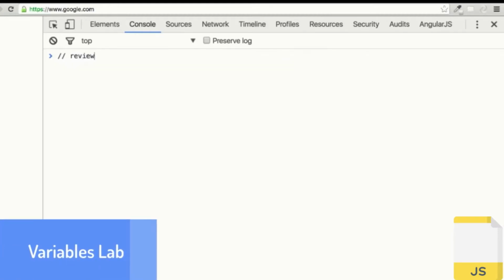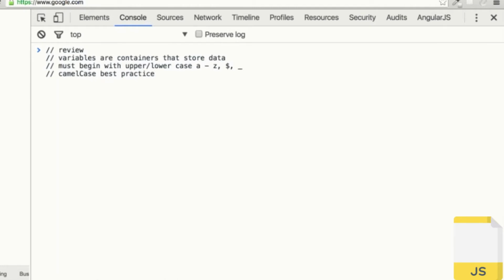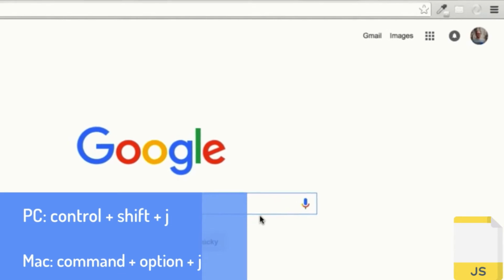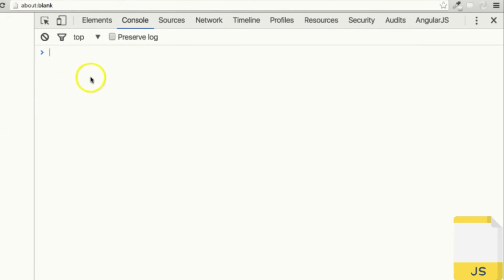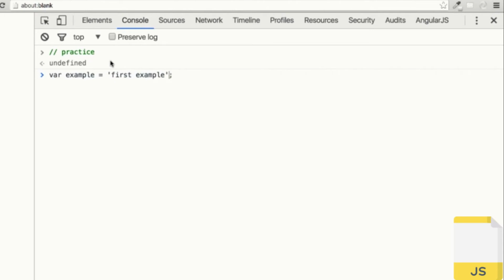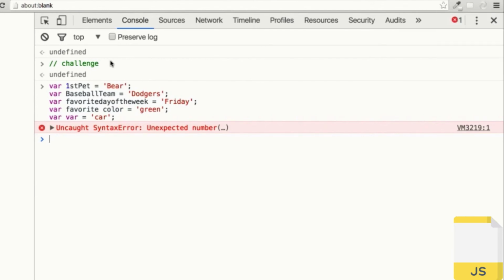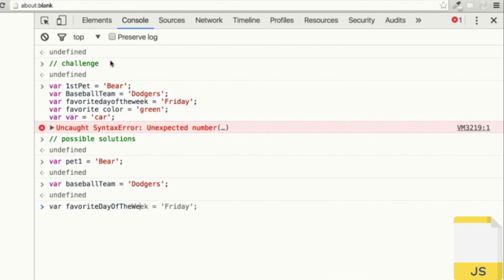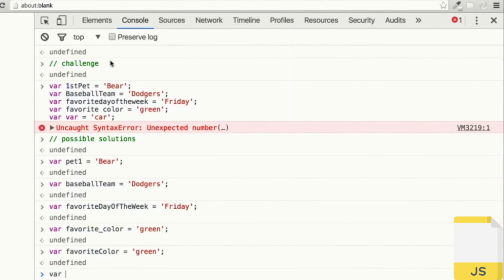Variables Lab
Variables Lab. Please see lesson on Variables Conceptual for an overview on  variables before attempting.

Press Command + Option + J (Mac) or Control + Shift + J (Windows, Linux, Chrome OS) to jump straight into the Console panel.

While in the console, if you need to go to a new line without running the code press Shift + Return or Shift + Enter